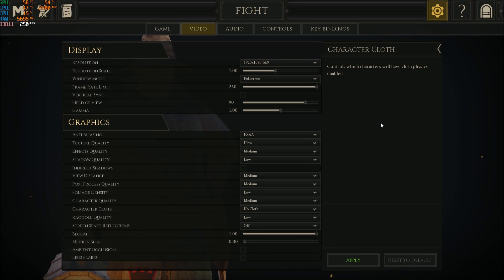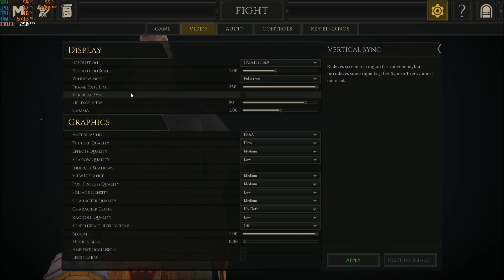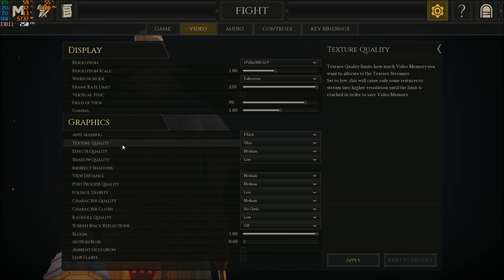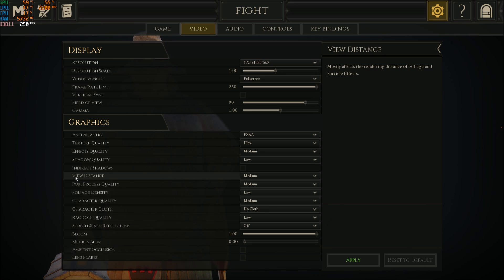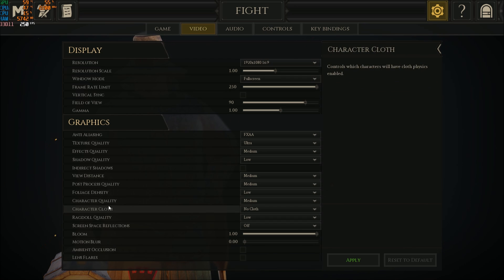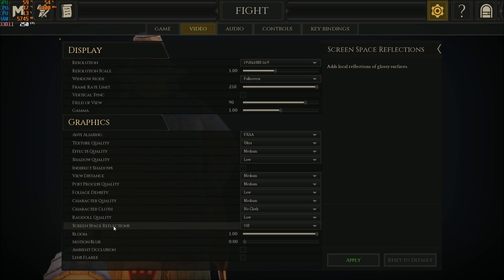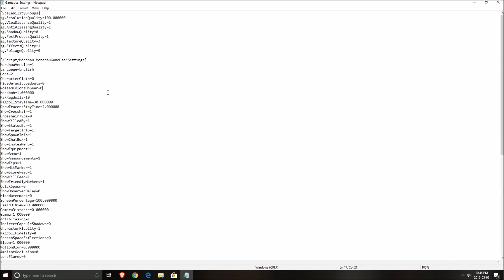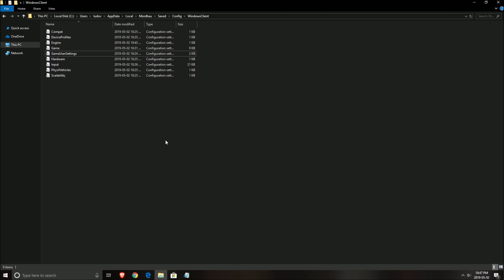Mordhau - How to BOOST FPS and performance on any PC!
This is a simple tutorial on how to improve your FPS on Mordhau. This guide will help your to optimize your game.
This tutorial will give you a performance and boost fps in Mordhau.

Fps fix on Mordhau .

improve fps Mordhau  + fps fix Mordhau

My Configuration:

CPU: Ryzen 2700x
GPU: Nvidia EVGA 2070 Black Gaming 8 gig
Ram: 16 GIG DDR3
Headset: Hyper X Cloud 2
Headphone: Sennheiser HD 598 Special Edition
Microphone: Blue Yeti
Keyboard: HyperX Alloy FPS Pro Tenkeyless
Mouse: Logitech G305
Mousepad: Corsair Vengeance MM200 Wide edition
Camera: Logitech C920